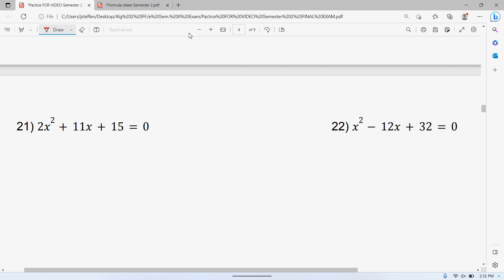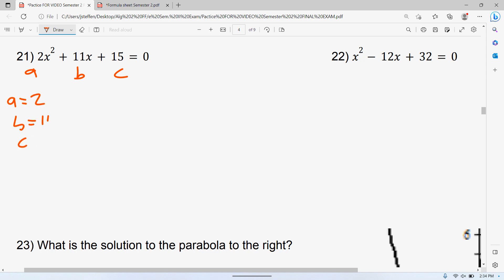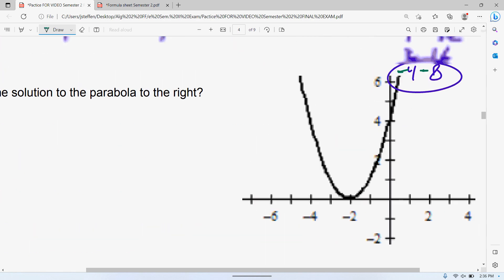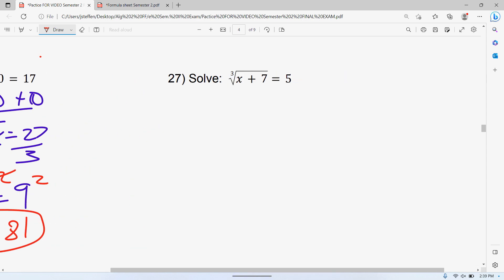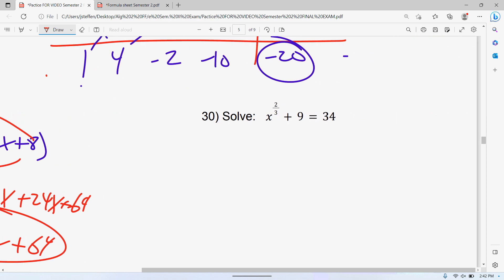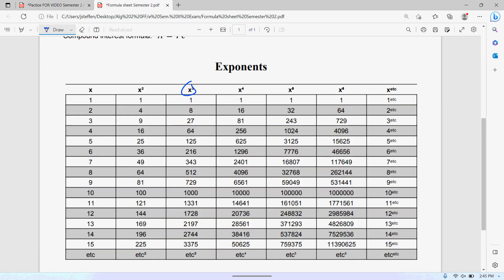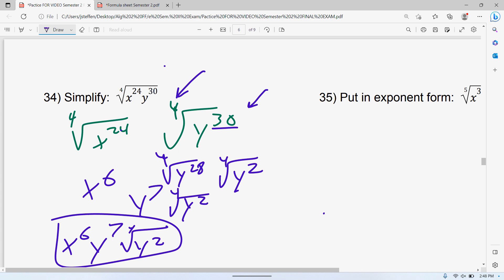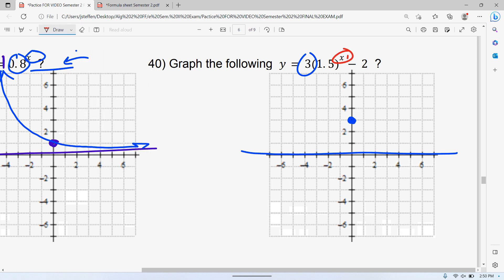Practice Final #21 - 40 (Sem 2)